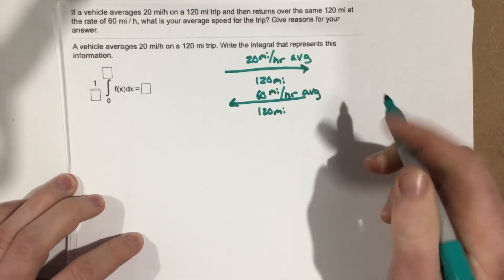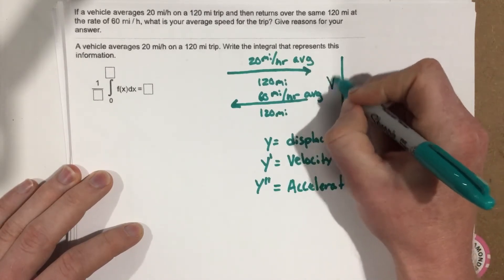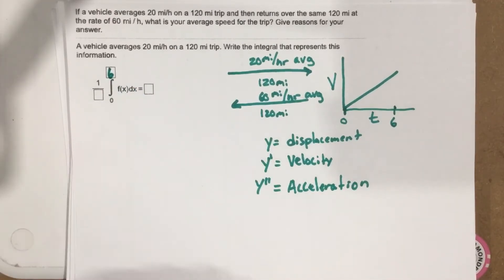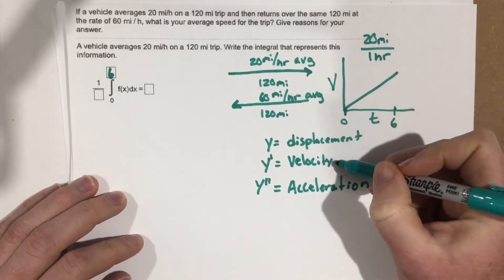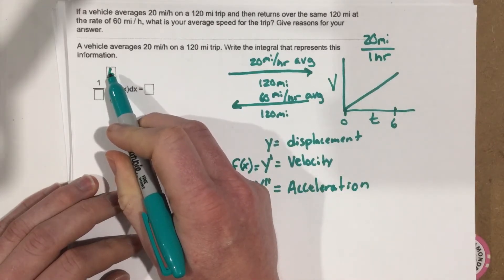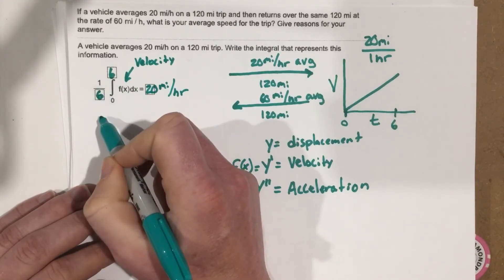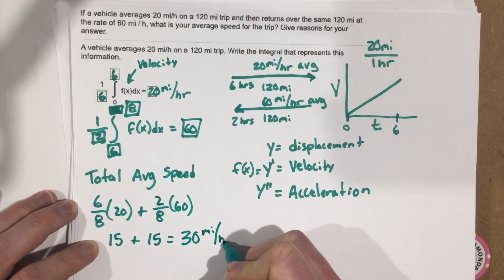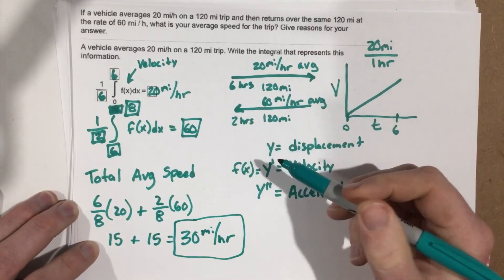Evaluate definite integrals involving algebraic functions using the Fundamental Theorem of Calculus